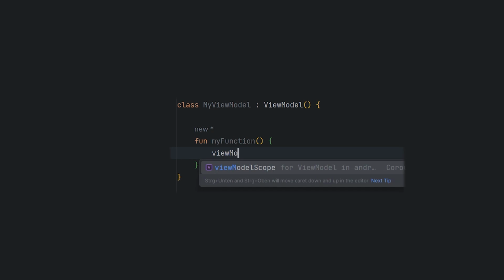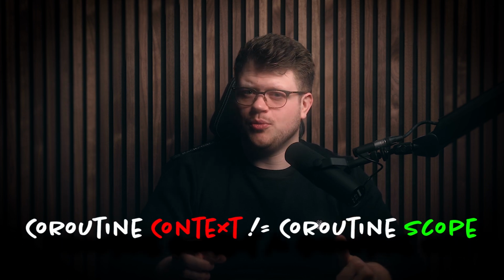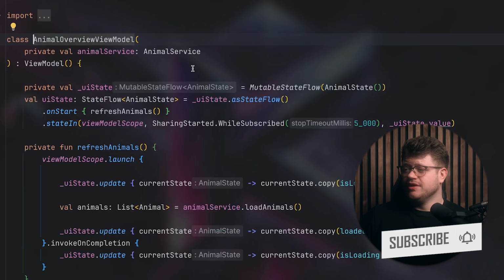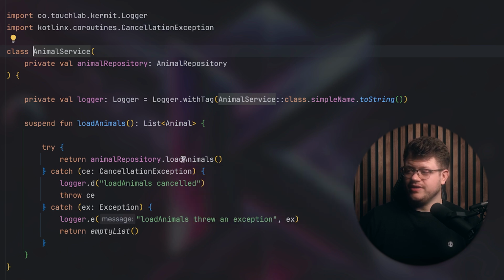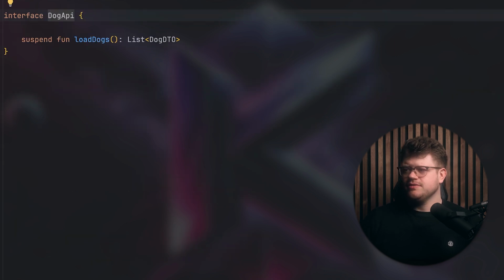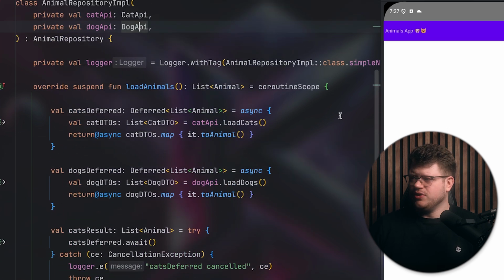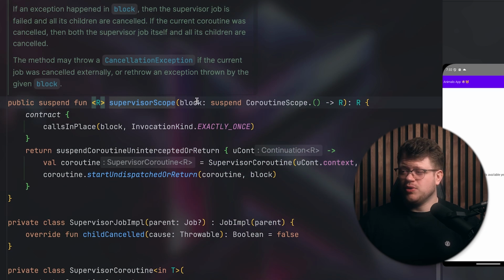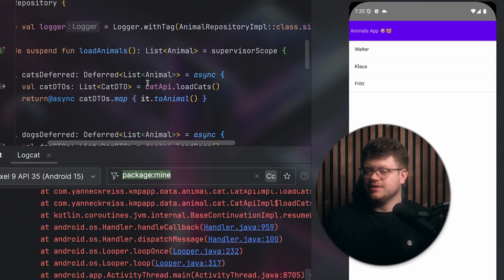How To Create a Kotlin Coroutine Scope INSIDE suspend Functions for Async/Launch!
Learn how to create a coroutine scope inside suspend functions in Kotlin to easily launch async tasks!